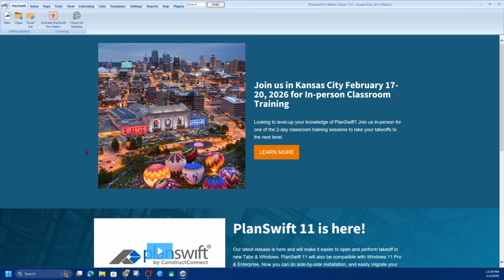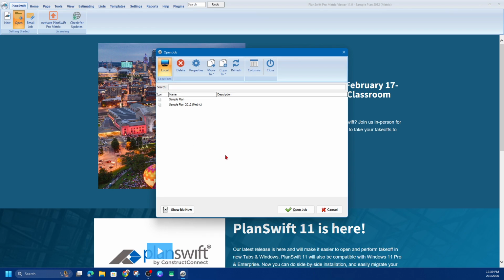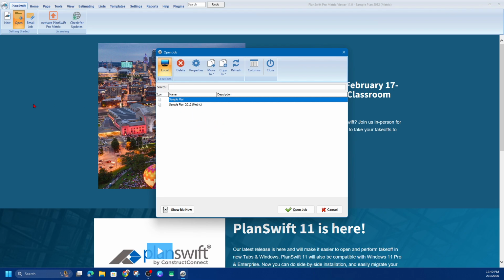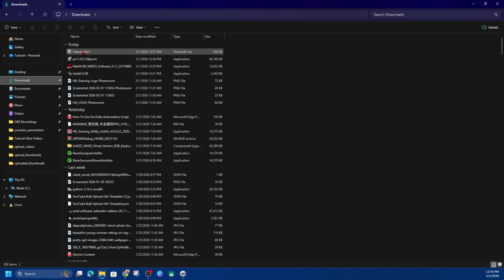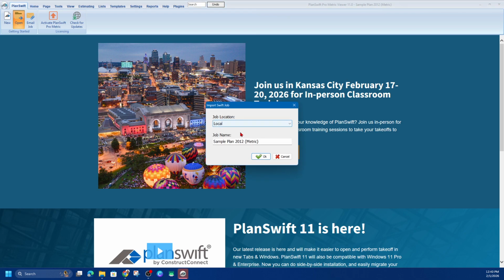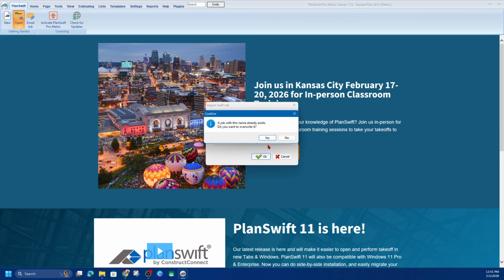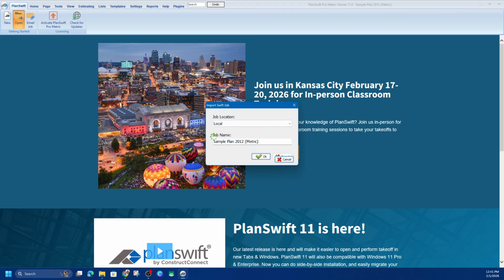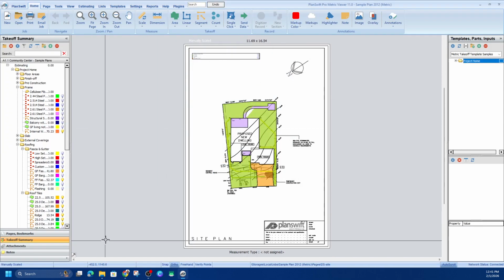How To Open Planswift File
In this tutorial, you'll learn how to open a Planswift file with ease. Whether you're a beginner or have some experience, this video will guide you through the process step by step. We will discuss the software requirements, file formats supported, and demonstrate how to navigate the Planswift interface. By the end of this video, you'll be able to open any Planswift file and start working on your projects more efficiently.